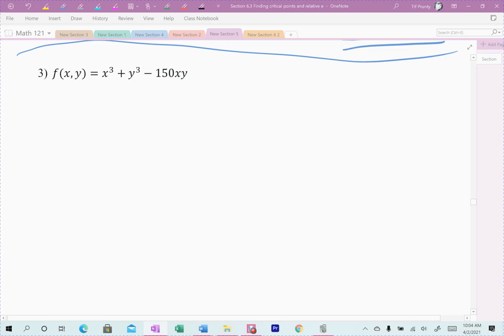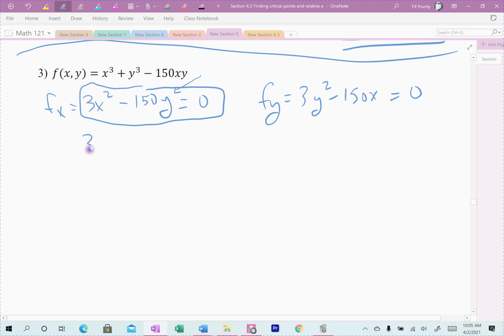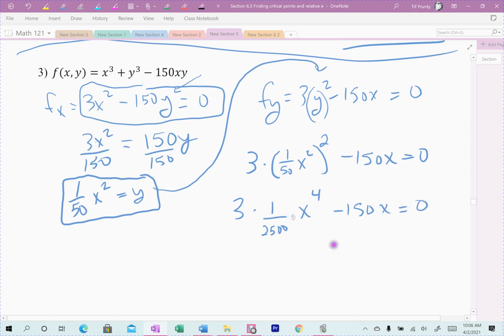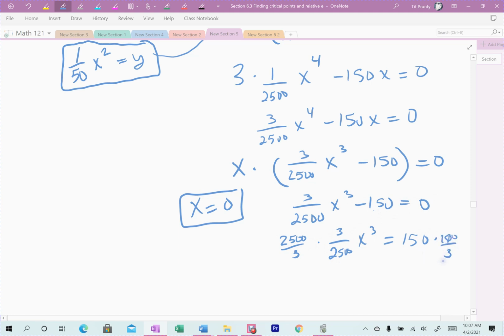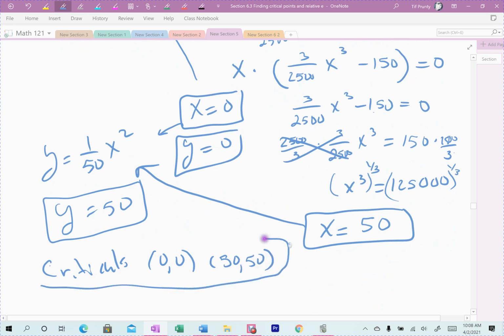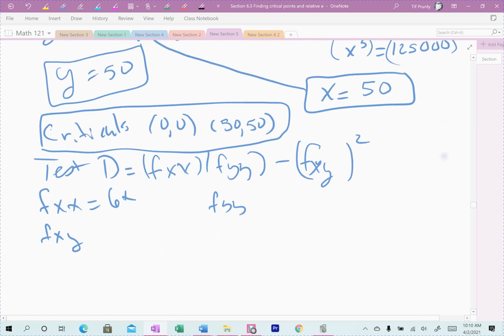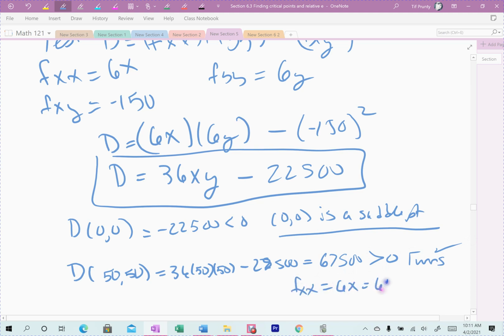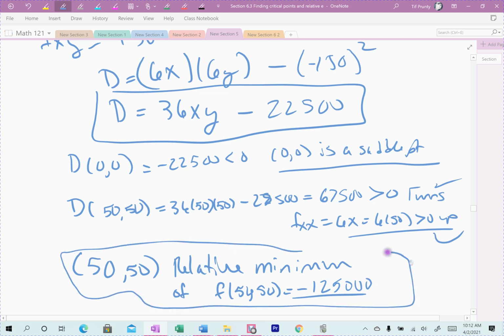6 3 video 6 substitution case harder